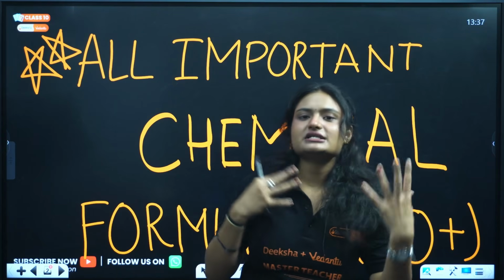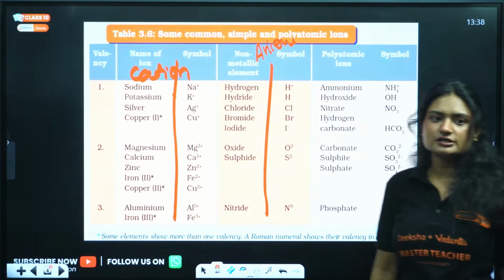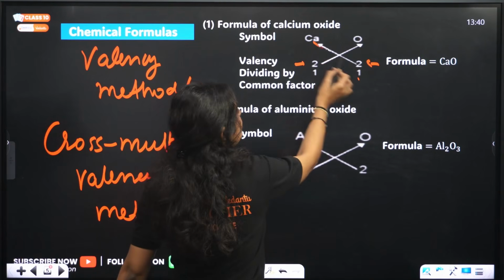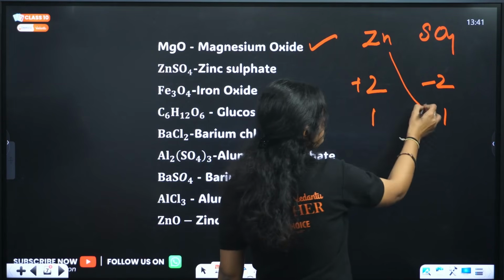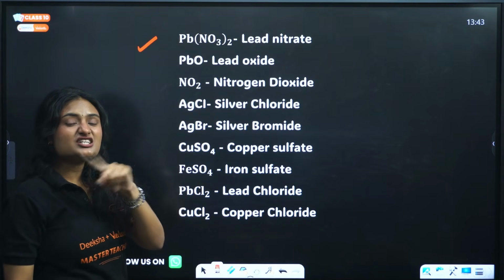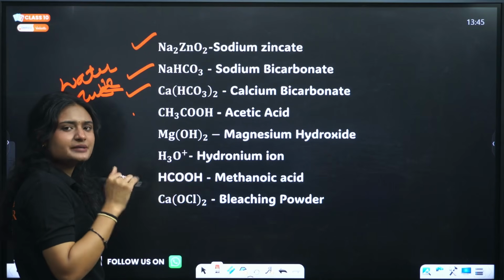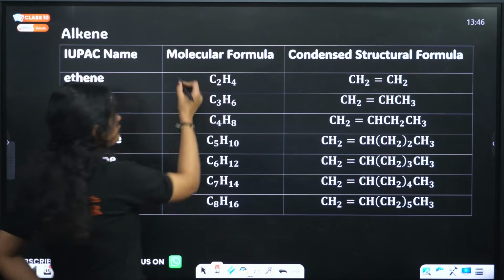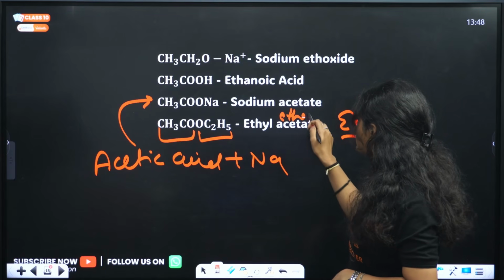ALL IMPORTANT Chemical Formulae 😱🔥 | Class 10 Chemistry Boards 2026 💯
Struggling to remember chemical formulae for Class 10 Chemistry? 😰
This video covers ALL IMPORTANT CHEMICAL FORMULAE in ONE VIDEO, explained clearly with tricks, patterns & board relevance to help you score maximum marks 💯

📌 In this video, you’ll revise:
✔️ Formulae from all Chemistry chapters
✔️ Ions, compounds & reactions
✔️ Most asked board formulae
✔️ Common formula mistakes to avoid ❌

🎯 Perfect for last-minute Chemistry revision
👉 Watch till the end and memorise formulae smartly!